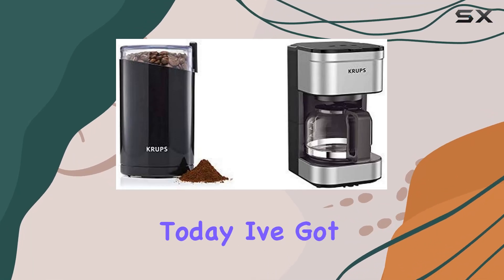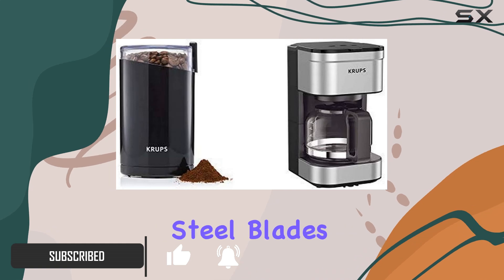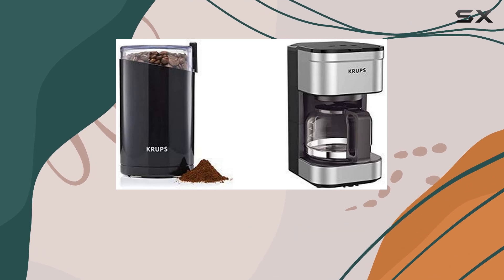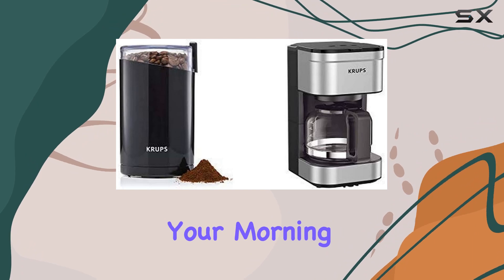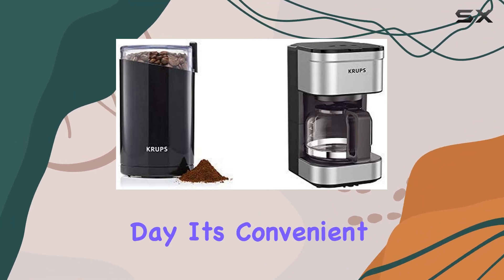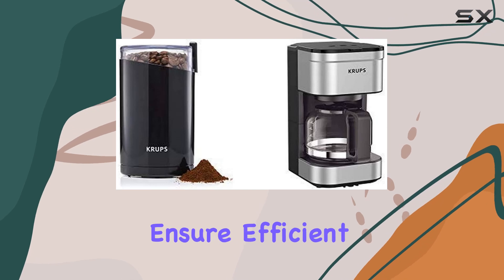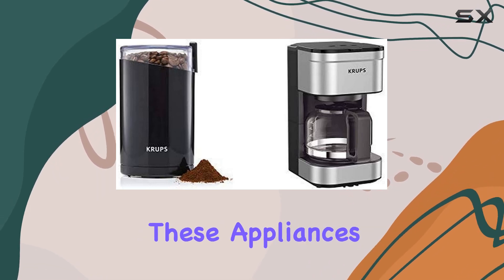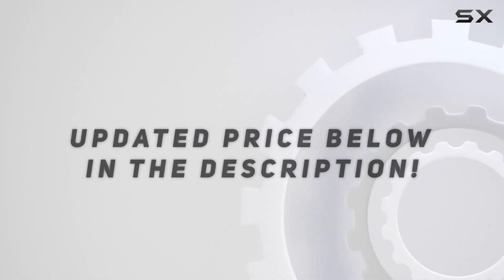KRUPS Simply Brew Compact Filter Drip Coffee Maker & Electric Spice Grinder: Unlock Fresh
0:00 Intro
0:06 Review

Things that we mentioned in this video:
KRUPS 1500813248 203 Electric : B084HHHSZR